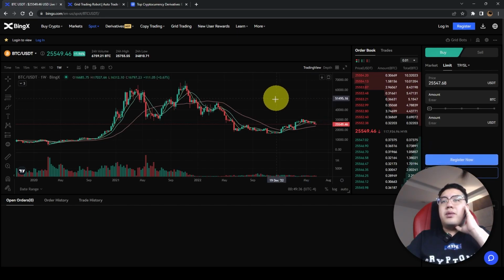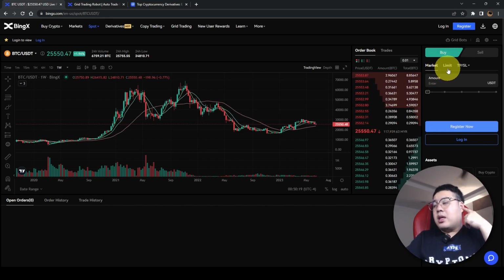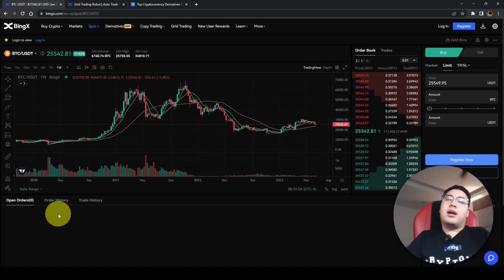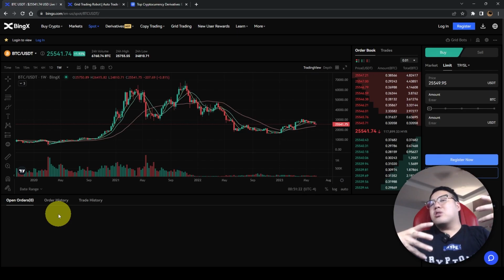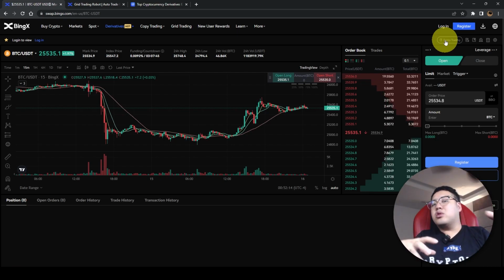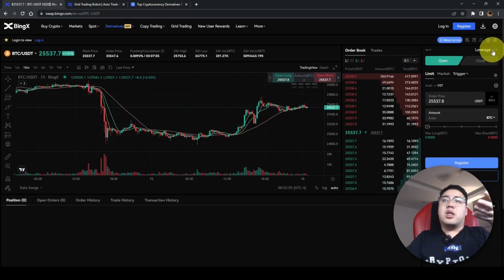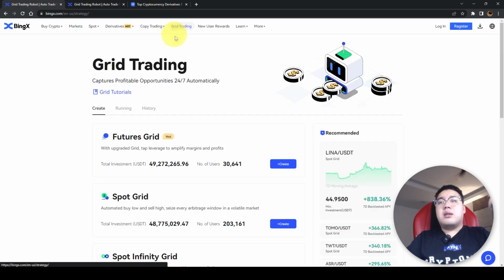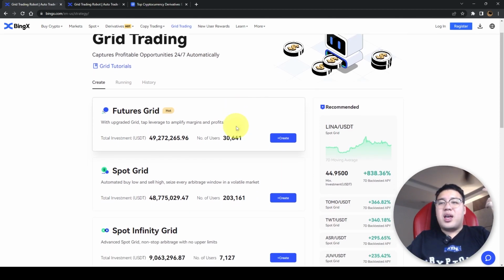How to Do Spot & Futures Trading in Crypto l BINGX (2023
Tutorial on how to trade in cryptocurrencies.
What's spot & futures trading?!